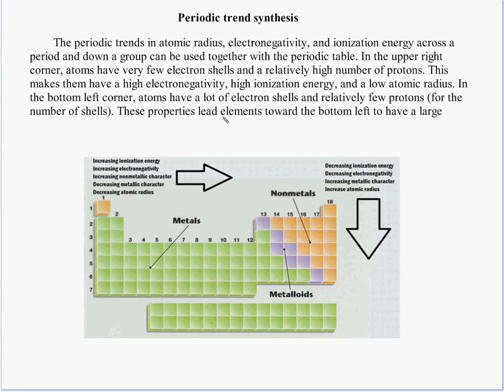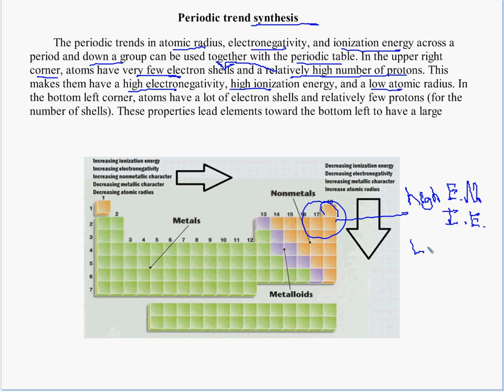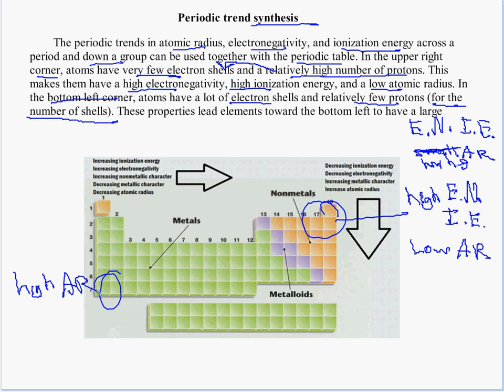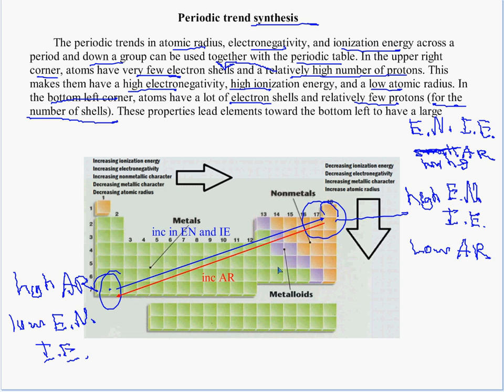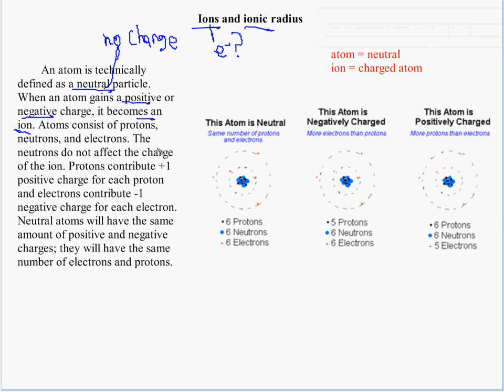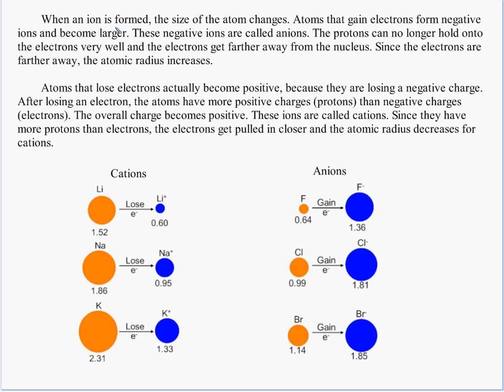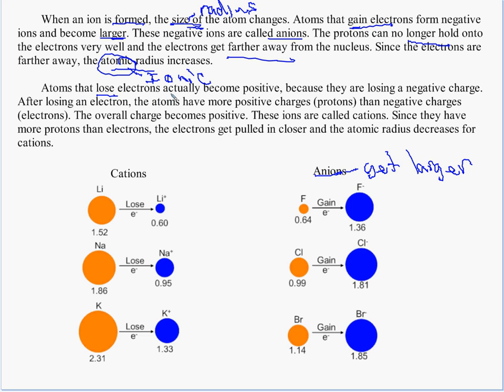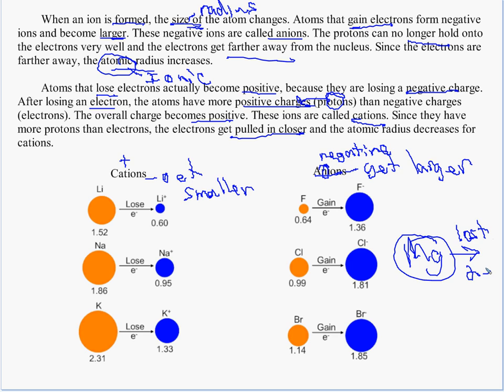Periodic Trends Overall and Ionic Radius AICHS